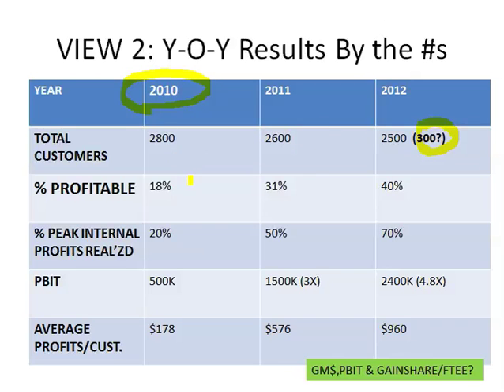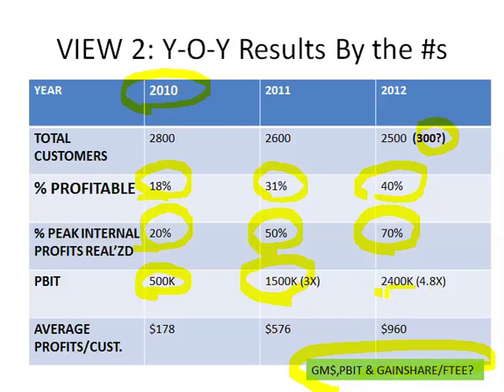Slide 92: VIEW 2 - Y-O-Y Results by the s